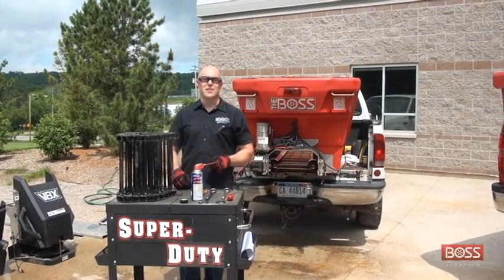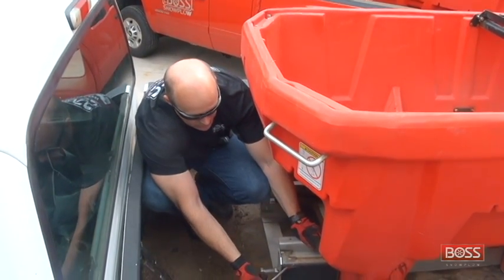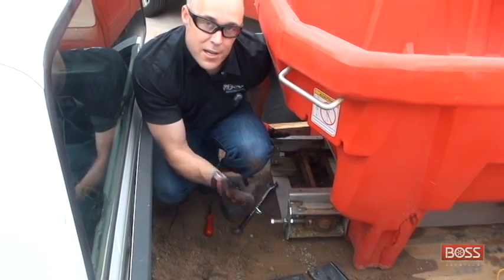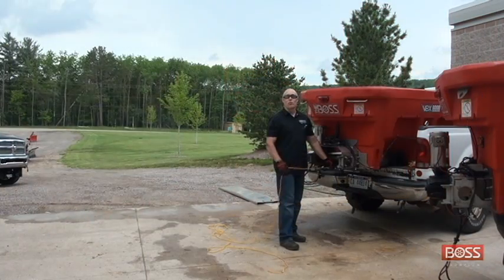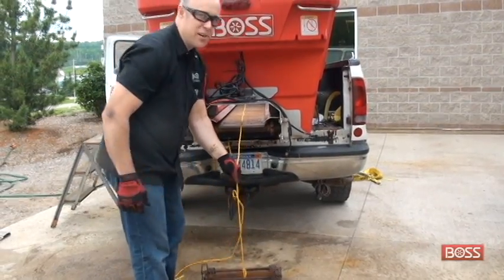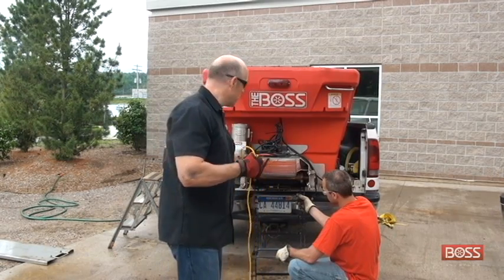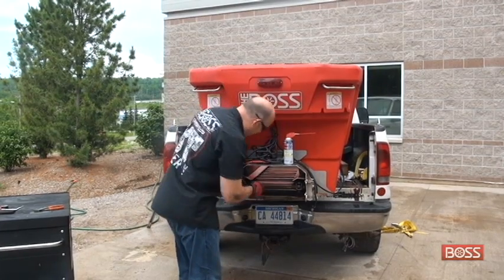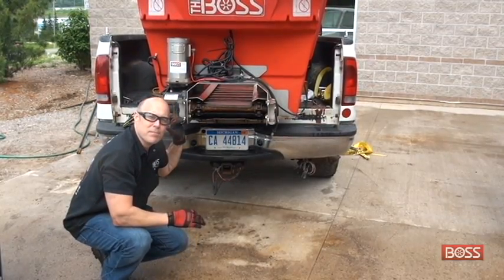How to Remove and Install a BOSS Pintle Chain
It's the end of the season and you want to store your BOSS Pintle Chain for the summer.  Watch to learn how to remove and install your BOSS Pintle Chain for the VBX Spreader.